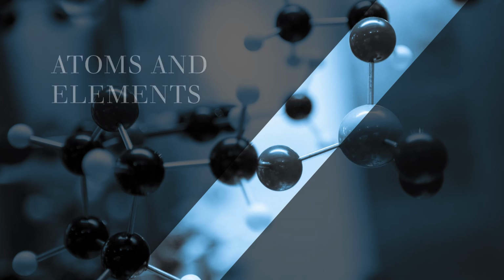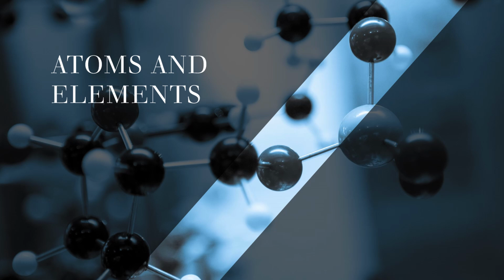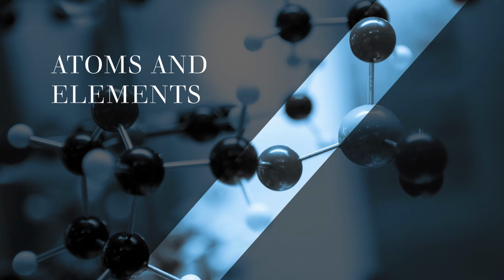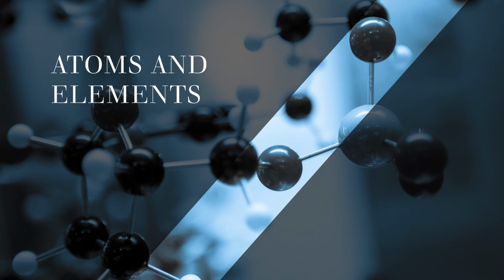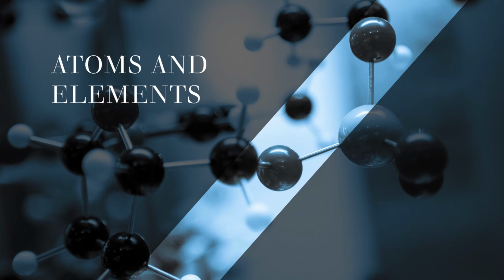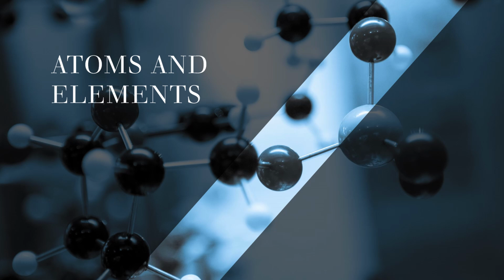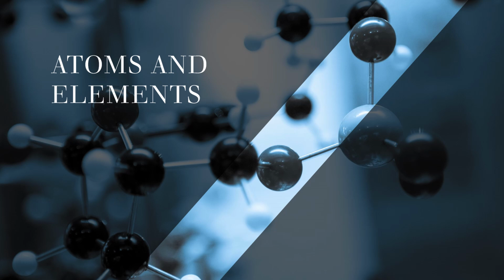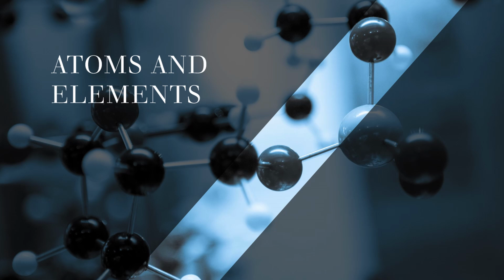Chemistry Atoms and Elements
SageTeach. Learn general chemistry!